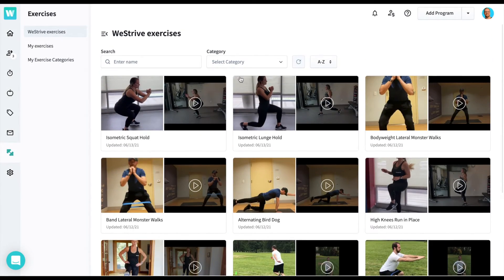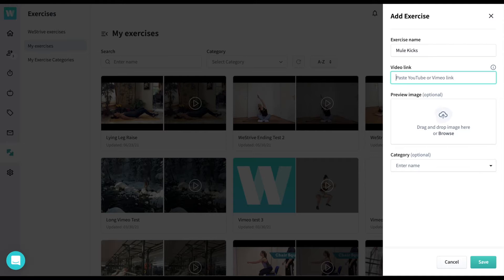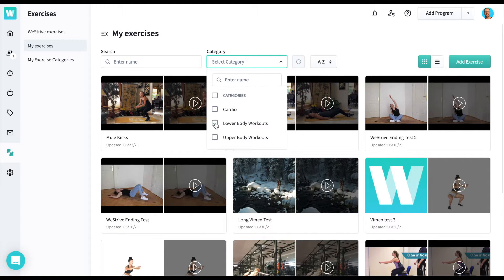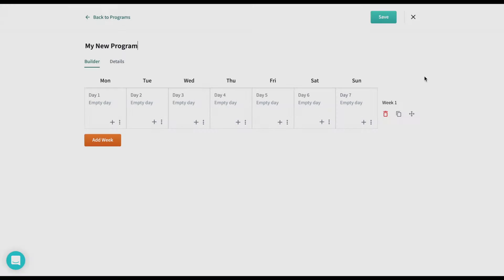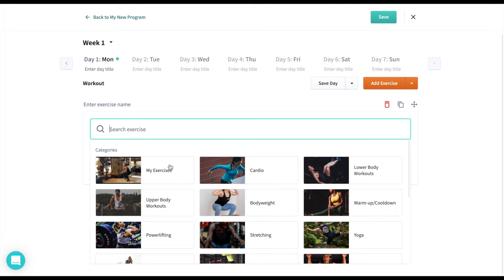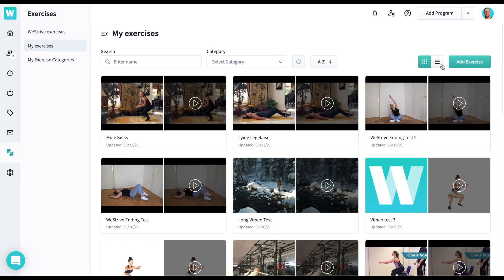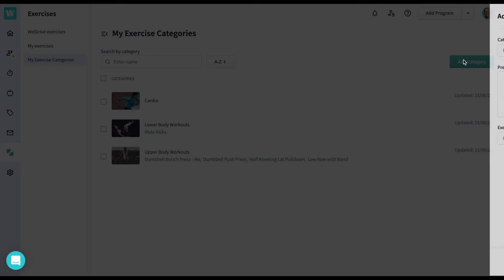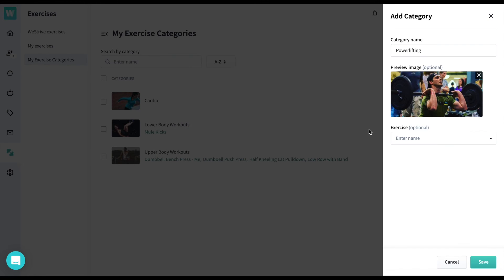Exercises Page | How to use the WeStrive App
Learn how to manage and grow your personal training business with the WeStrive App & website. Personal trainers make more money, save more time, and have happier clients after switching to WeStrive.